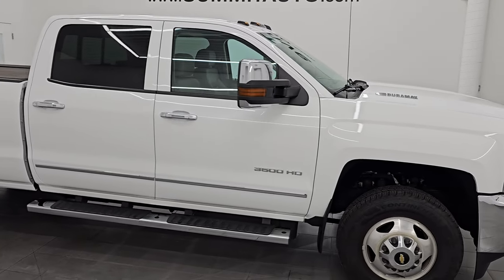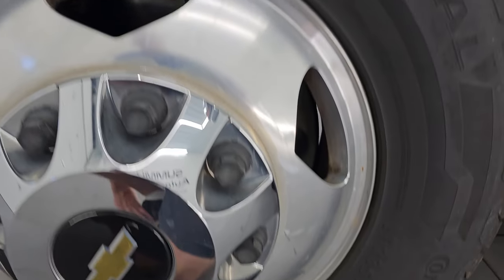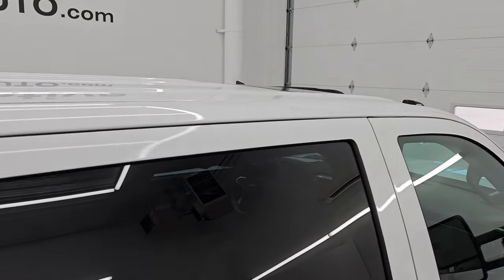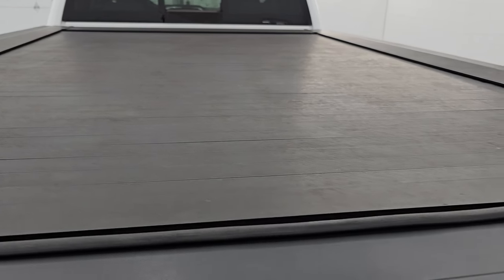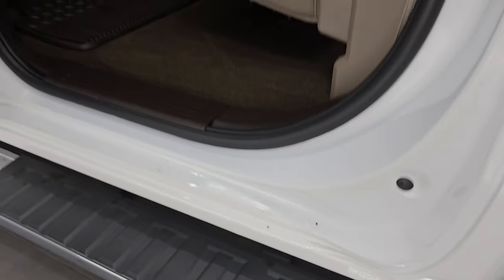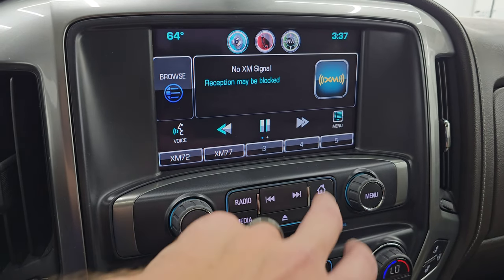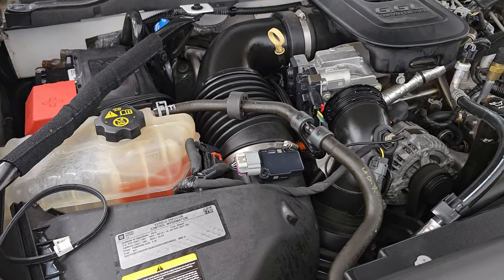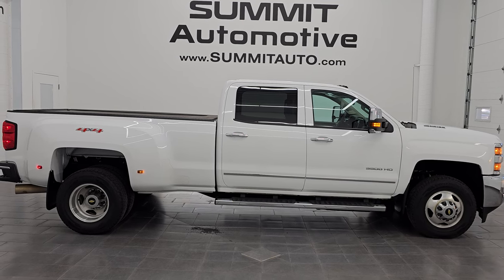2015 CHEVROLET SILVERADO 3500 LTZ NAV MOON DIESEL 4K WALKAROUND 14796Z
This 2015 CHEVROLET SILVERADO 3500 LTZ IN SUMMIT WHITE CLEARCOAT ALABAMA TRUCK FOR SALE IN FOND DU LAC OSHKOSH WISCONSIN 54935 is the vehicle we did walk around review of today.

Thank you for checking out this video of this 2015 CHEVROLET SILVERADO 3500 LTZ IN SUMMIT WHITE CLEARCOAT ALABAMA TRUCK FOR SALE IN FOND DU LAC OSHKOSH WISCONSIN 54935

STOCK: 14796Z
PRICE: $50,991
MILES: 41,549
MAKE: CHEVROLET
MODEL: SILVERADO 3500
VIN: 1GC4K0E89FF190994
LOCATION: FOND DU LAC OSHKOSH WISCONSIN, 54937 TRUCKS ON 41

1 OWNER! CLEAN TITLE HISTORY! SOUTHERN TRUCK!* 6.6 Liter V8 Duramax Diesel, LML Engine with 397 Horsepower* Full Four Door Crew Cab* Long Box 8 Foot Longbox* Dual Rear Wheel Dually DRW* LTZ Package 1LZ* 6 Speed Automatic Allison Transmission with Optional Manual Tap Shift* Turn Dial 4x4 Four Wheel Drive 4WD* Factory GPS Navigation System* Power Sunroof Moonroof Sun Roof Moon Roof* Reverse Backup Camera Rearview Camera* Onstar System* Forward Collision Warning System* Lane Departure Warning with Lane Keep Assist* Non Smoker* Dual Power Air Conditioned Ventilated and Heated Seats* Gray Leather Seats* Bucket Seats* Memory Driver's Seat* Full Towing Package with Receiver Trailer Hitch, Wiring and Transmission Cooler Tow Package* 5th Wheel Hitch Fifth Wheel* Factory Brake Controller* Fifth Wheel Bedrails 5th Wheel* Factory Exhaust Brake* LED Side Lights* Power Fold in Power Mirrors with Built-in Directional Signals* Telescopic Tow Power Mirrors* Stabilitrak Traction Control* 3.73 Gears with Automatic Locking Differential Limited Slip Differential* Continental Terrain Contact H/T LT235/80 R17 Tires* Polished Aluminum Rims Premium Wheels* Four Wheel Disc Brakes* Factory Chromed Stepbars* Spray-in Bedliner* Bedrail Covers* Clearance Lights* Fog Lights* LED Bed Lighting* Projector Lamp Headlights* Sonar with Front and Rear Bumper Sensors* EZ Raise Assist Tailgate* Locking Tailgate* Rear Bumper Steps* Chrome Trimmed Grill* Chrome Trimmed Mirrors* Chevy MyLink Touchscreen Radio* AM / FM Radio Tuner* Sirius/XM Satellite Radio Capabilities Sirius / XM* CD Player* Bose Premium Audio Sound System* Bluetooth, Hands-Free Phone Controls Blue Tooth* Auxiliary MP3 Jack Portable Audio Connection* SD Card Slot* USB Jack Portable Audio Connection* Keyless Entry with Factory Remote Start* Power Sliding Rear Window Rear Window Defroster* Adjustable Height Seatbelts* Driver and Passenger Front Air Bags* L.A.T.C.H. Child Safety System* Side Curtain Air Bags SRS Safety Restraint System* Heated Steering Wheel Multi-Function Steering Wheel Controls* Homelink System with Three Programmable Buttons for Garage Doors, Lighting Systems & Security Systems* Compass, Outside Temperature Display and Mileage Display* Dual Multi-Zone Climate Control* Power Adjustable Pedals* Factory All Weather Floormats* Woodgrain Dash And Door Trim* Air Conditioning AC* Cruise Control* Power Locks* Power Windows* Automatic Headlights Autolamp* Tilt/Telescope Steering Wheel* 110V / 150W Auxiliary Power Outlet* Summit WhiteONE OWNER! CLEAN AUTOCHECK! Very very clean inside and out! This is one of the sharpest 2015 Chevrolet Silverado 3500 crewcab longbox duallie diesel trucks on our lot! Make your move before this super clean 4wd is gone!*